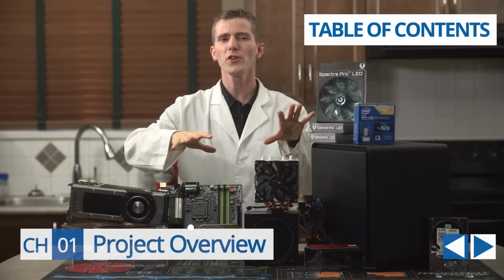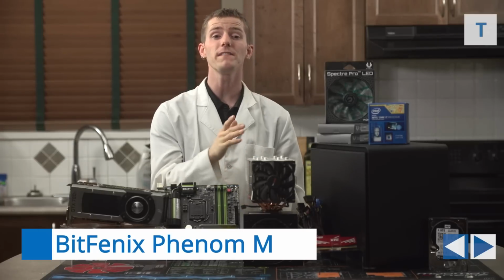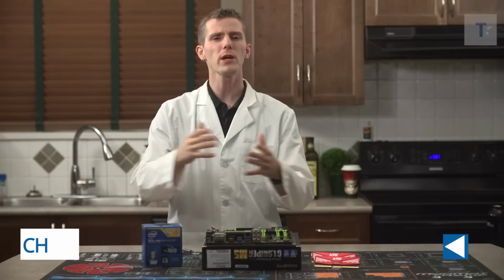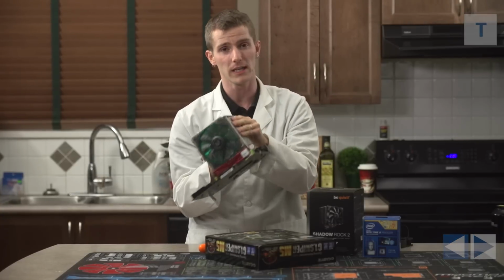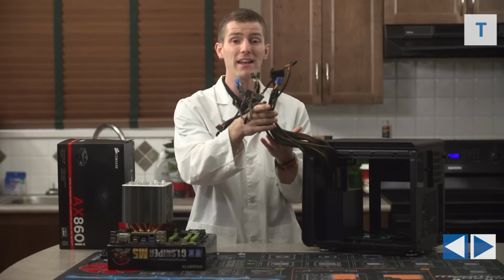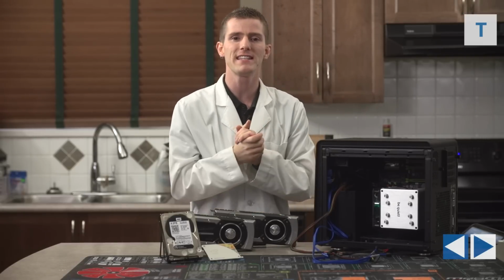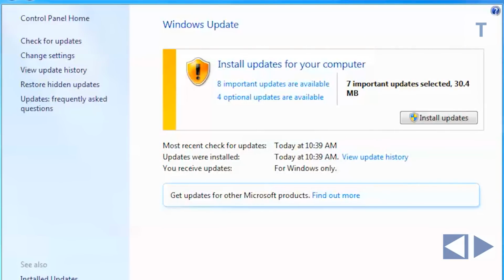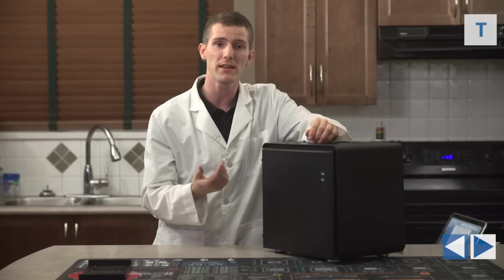ULTIMATE Intel Compact SLI Gaming PC Computer "How To" Build Guide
This ultimate compact gaming PC build guide shows just how much firepower can be crammed into an extremely small enclosure without unsafe temperatures! I hope you enjoy it!

Music used with permission:
Automagic by Televisor
Spection by Fractal